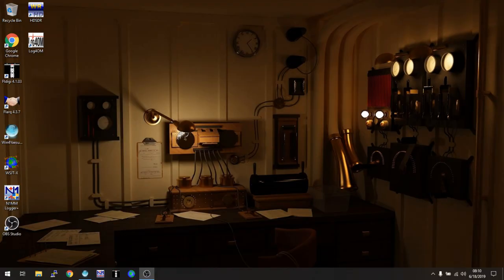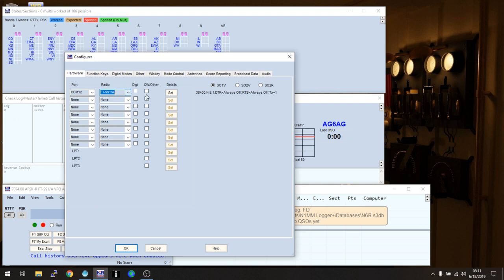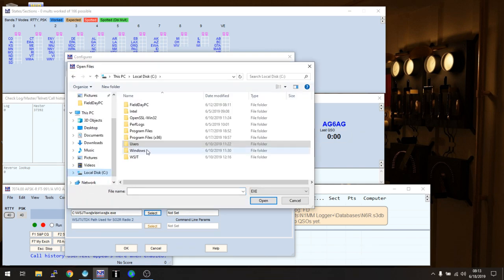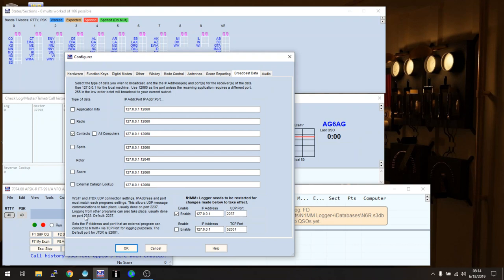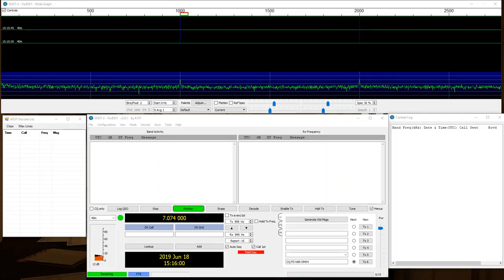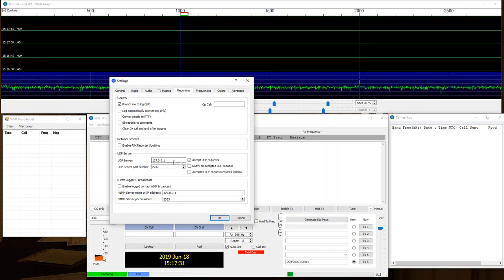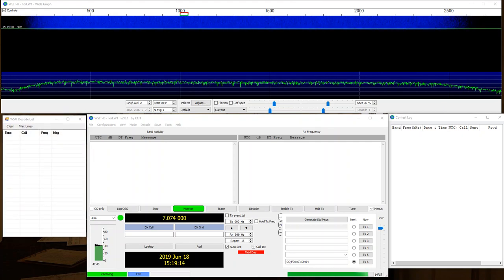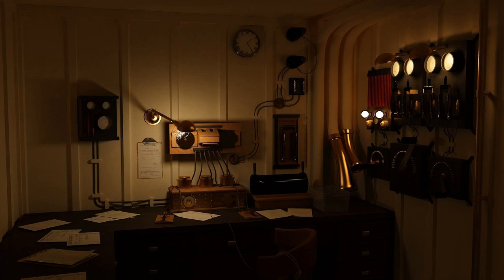NEWER VERSION AVAILABLE! Setting N1MM+ and WSJT-x To work together as one solution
During a meeting to configure our event wide logging solution using N1MM+, it became apparent that I needed to to a tutorial on setting up CAT control and WSJT-x interfaces for N1MM+